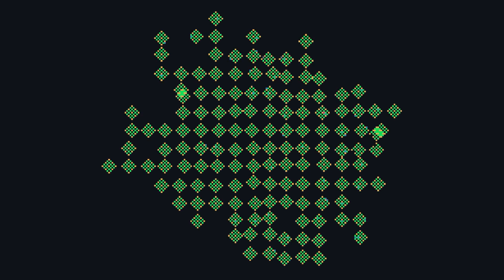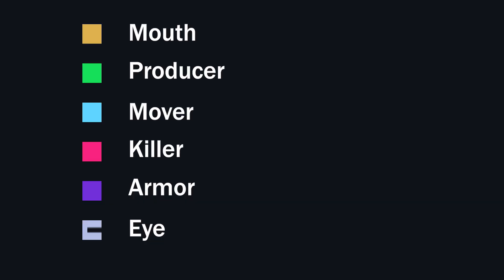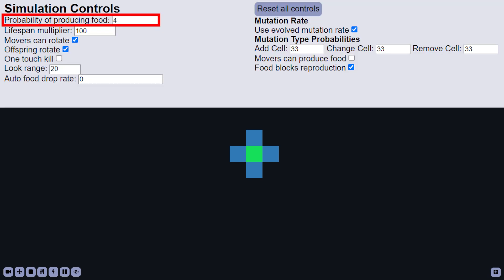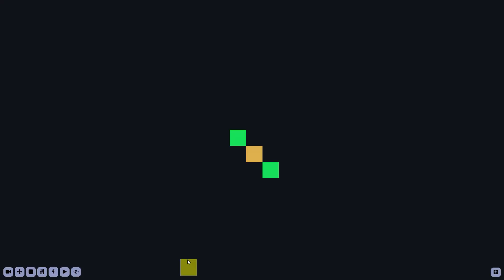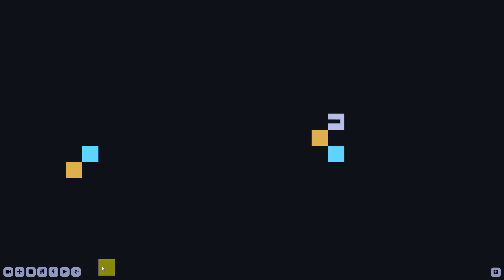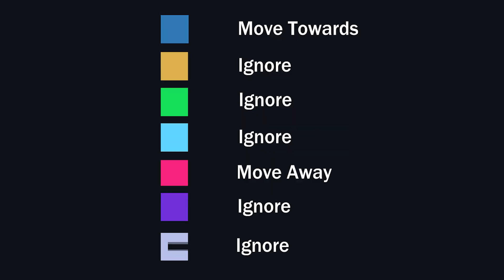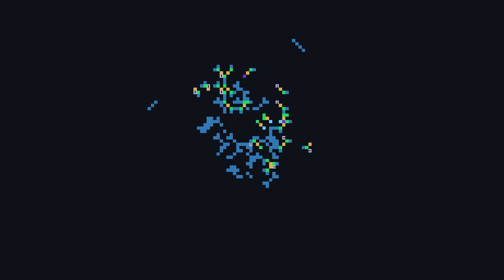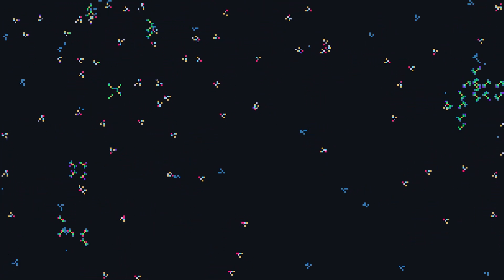How the Life Engine works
This is a much more thorough explanation of the life engine, an artificial life and evolution simulation. I hope it clarifies a lot of the questions y'all have been asking!

TIMESTAMPS:
(0:00) Intro
(0:42) The Environment and Cells
(3:30) Lifecycle and Behavior
(6:57) Genes, Mutation, and Evolution